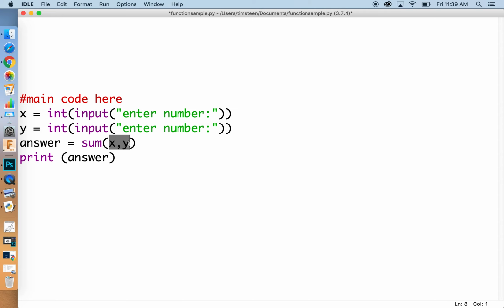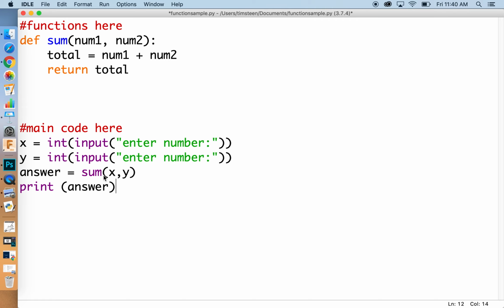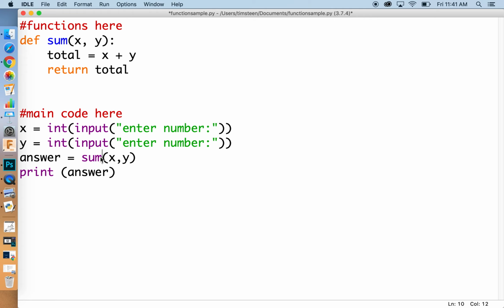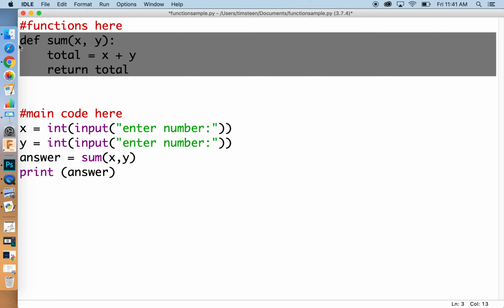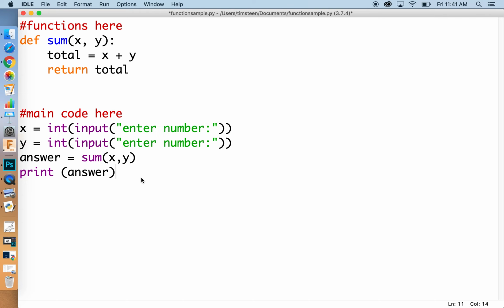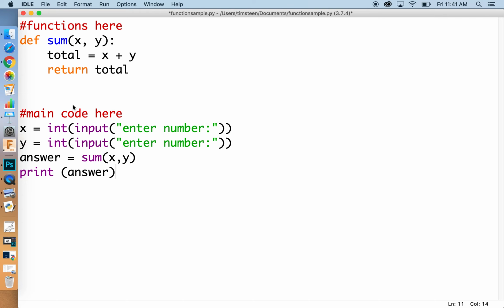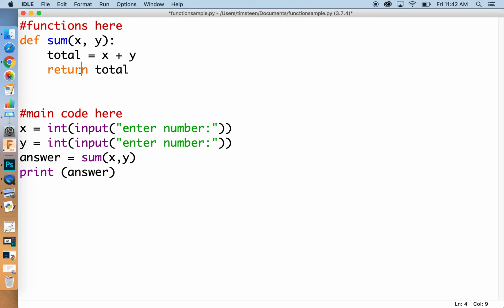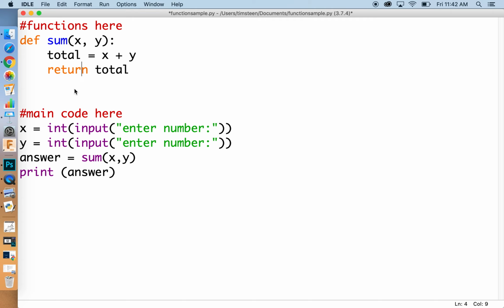Functions Formula Assignment: Tip 2